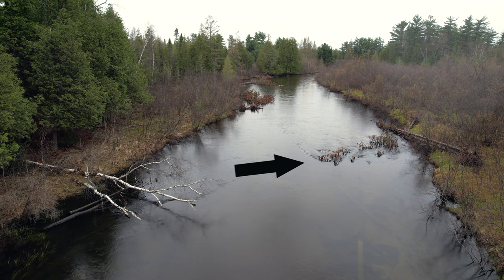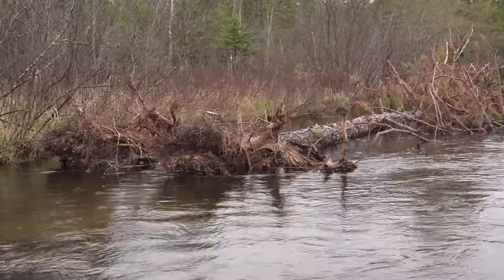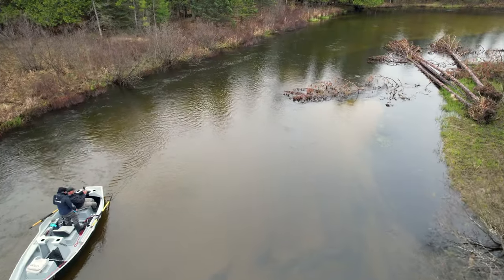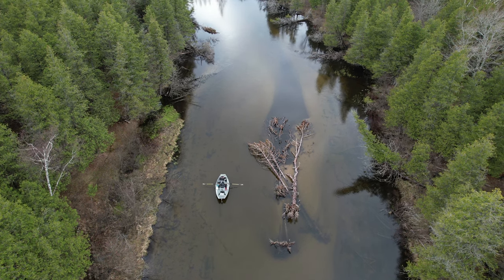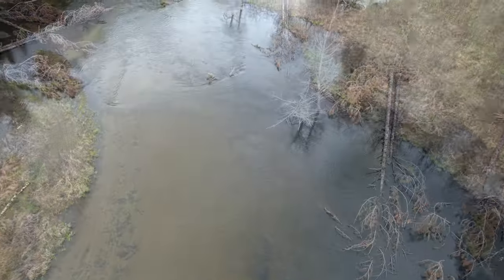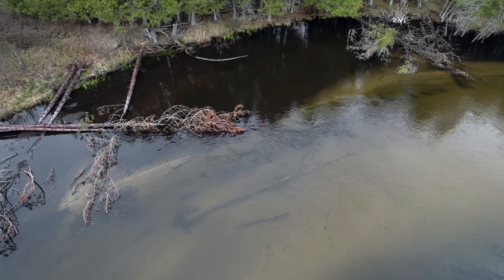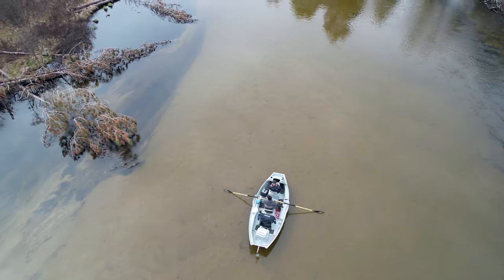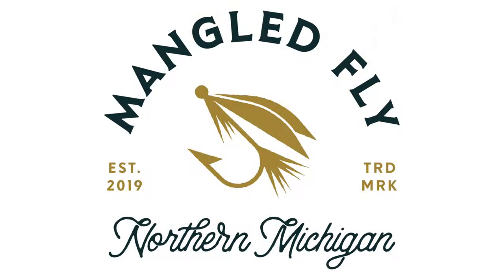Upper Manistee Tree Drop Flight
We wanted to share some footage of some of the new trees that were dropped on the Upper Manistee in Northern Michigan.  These trees were dropped  in the Fall of 2022.  After a few months you can already see some positive change.  Hopefully this will provide our wild brown trout and brook trout with more habitat.  Increase Organic silt native grasses to grow, and aquatic insects to flourish.  Especially the Hexagenia, and other muck bugs.

This is also our first flight with the new drone, so bear with us as we learn how to provide better footage and quality videos.

If your looking for more details about this project on the Upper Manistee check out the blog post on our website from Ed McCoy